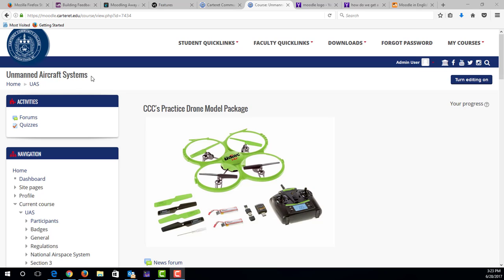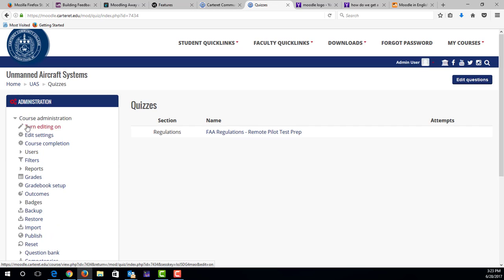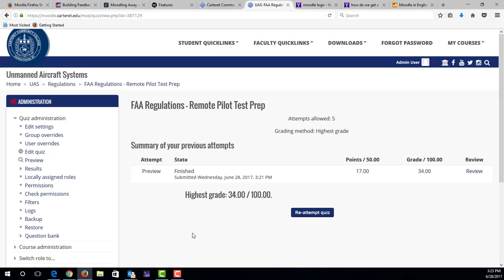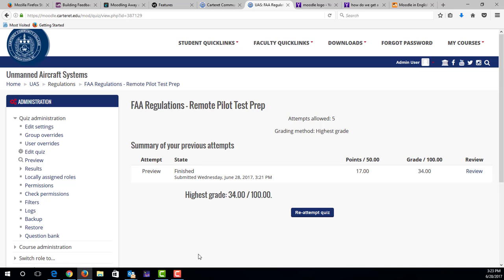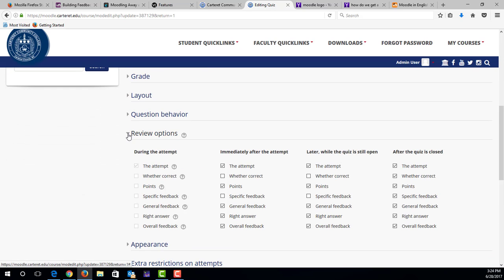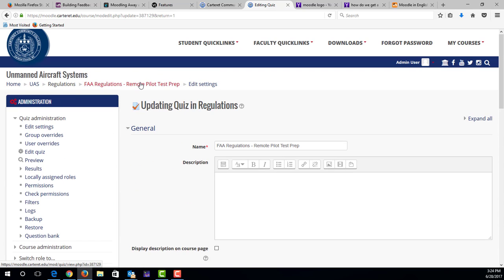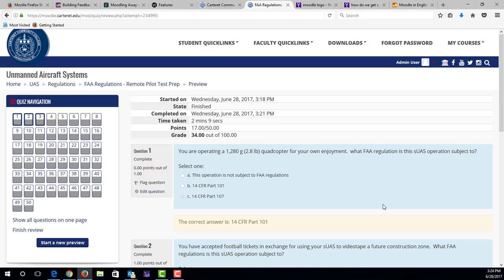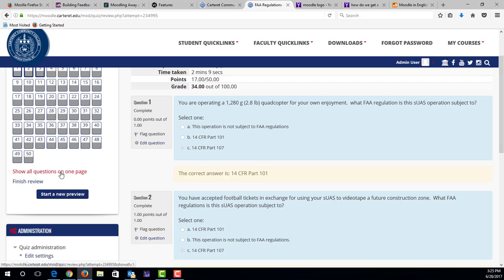Print Quiz in Moodle and Show Correct Answers - Pretty outdated now! (2021)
Older version of Moodle (now 2021) -- One method for printing a quiz from Moodle so one can see the questions and correct answers.  This method requires that the quiz has been attempted by someone.